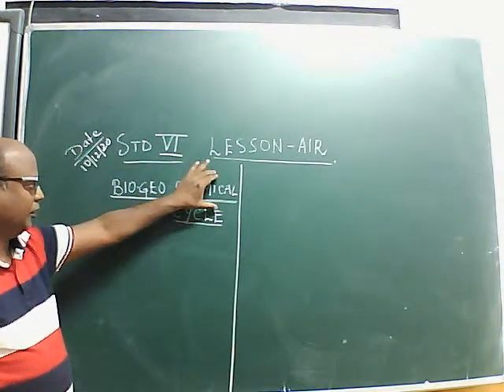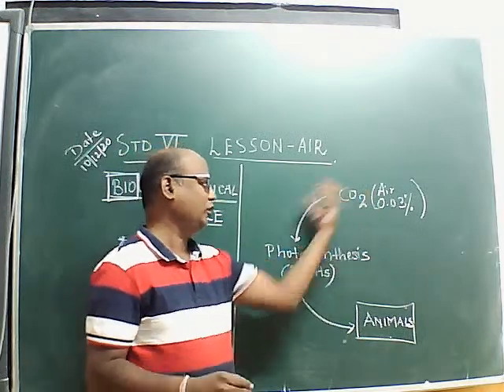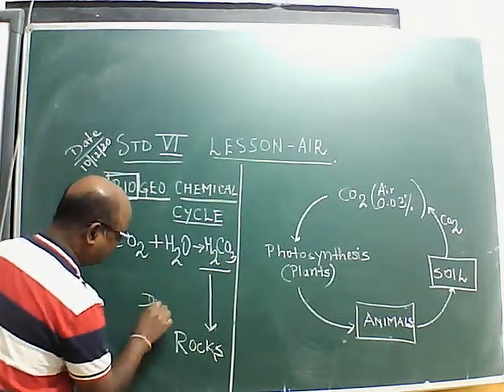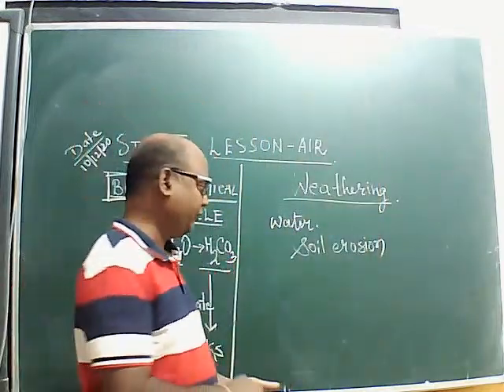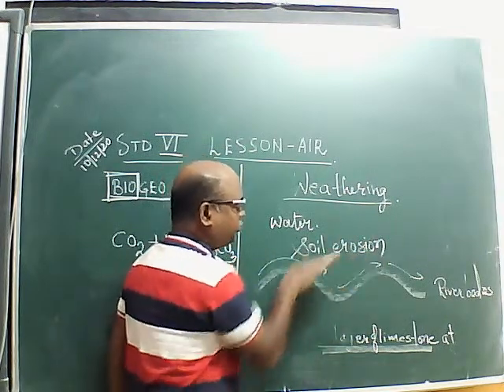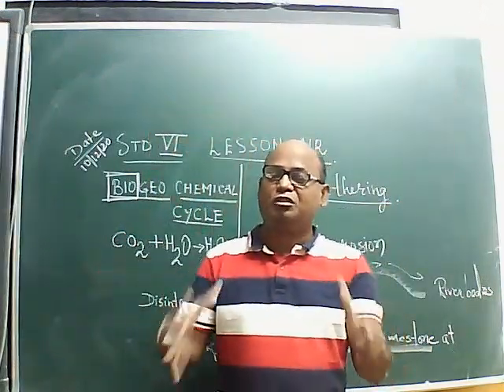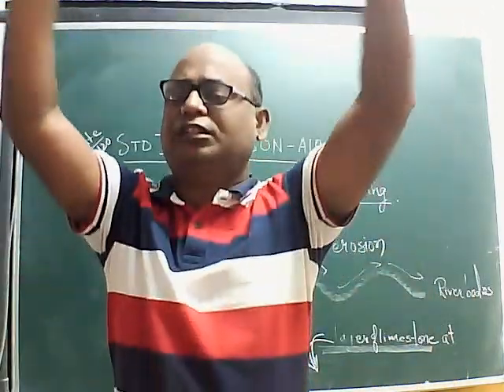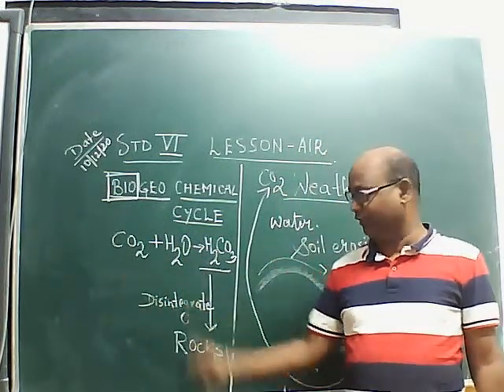STD VI. BIOGEOCHEMICAL CYCLE OF CARBON